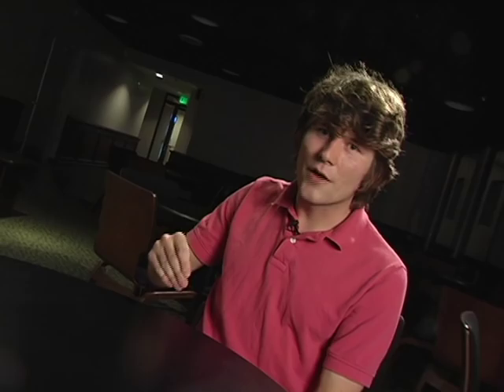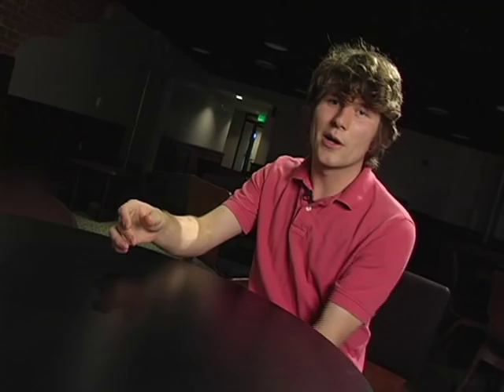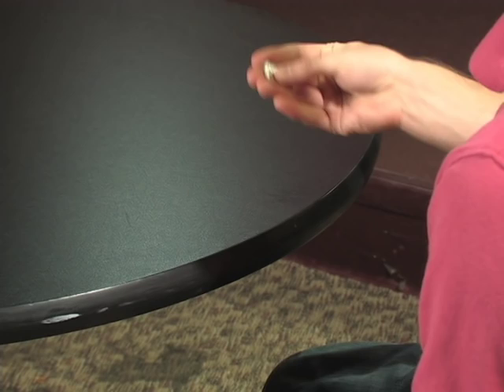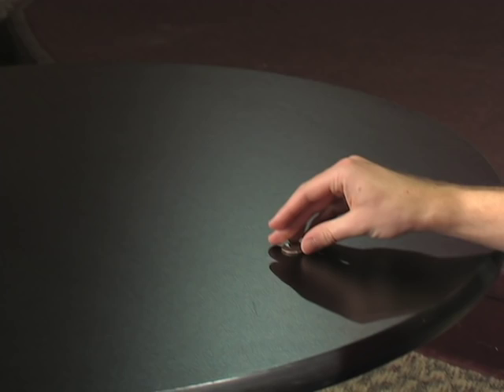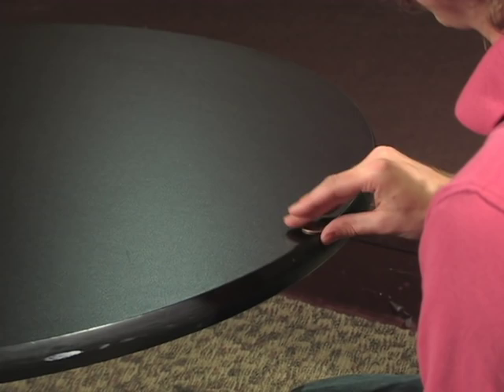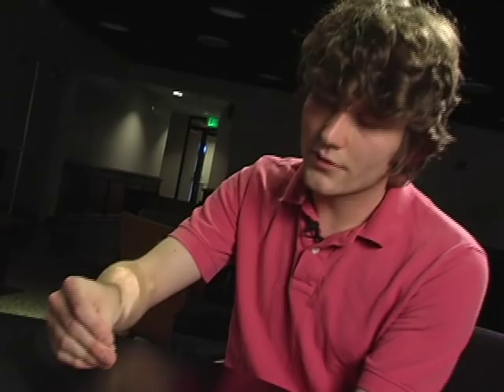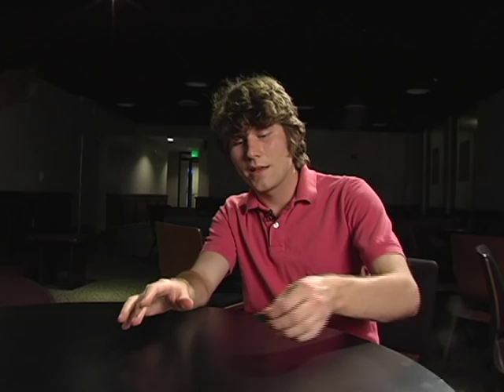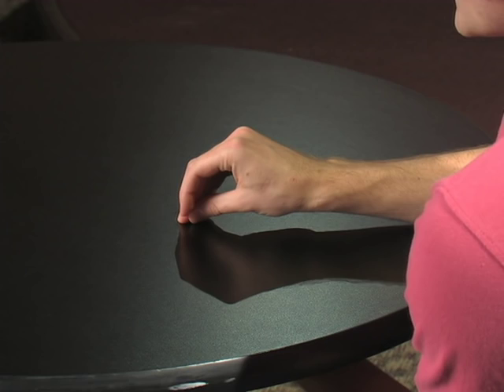Push a Coin Through a Table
Master magician Chris Lesinski explains how he appears to make a coin drop through a table.